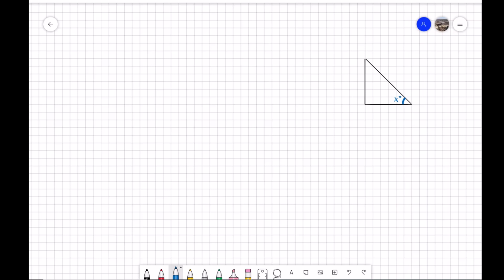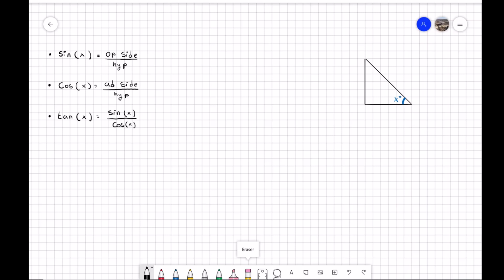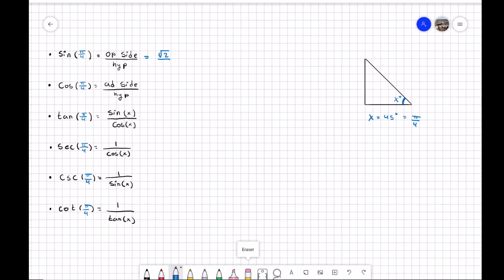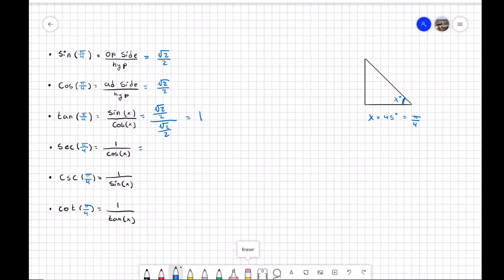Trigonometry - Other Trigonometric Functions